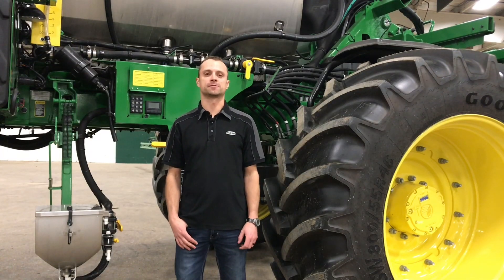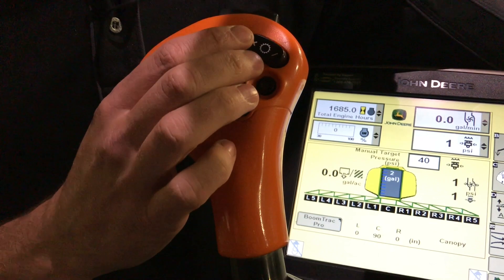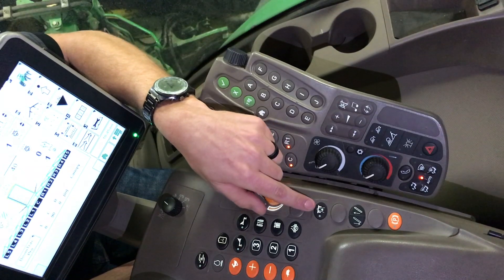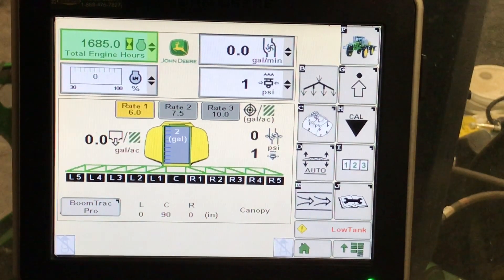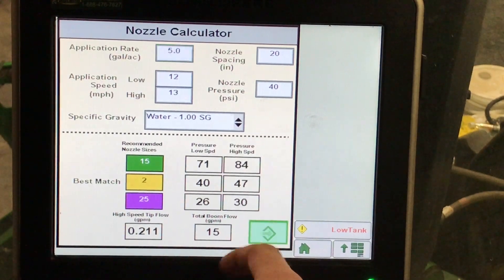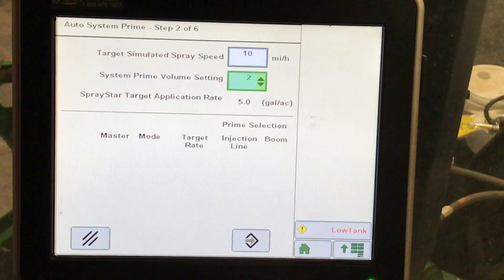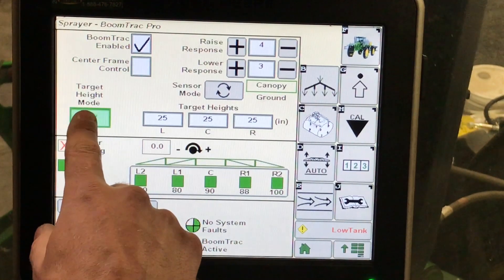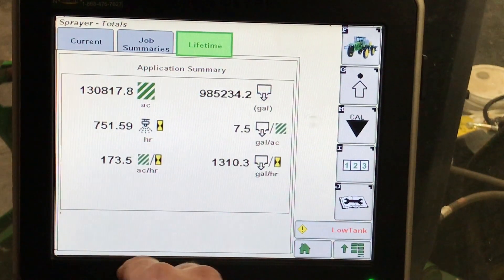John Deere R Series Sprayers- GS3 2630- Part 3 of 4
Agland R Series Sprayer Product Support Video Part 3 of 4-

In this video we will go over the Command Arm, GS3 2630 display navigation and documentation.

Command Arm Navigation 0:30
GS3 Sprayer Navigation 3:26
Documentation Setup 8:39